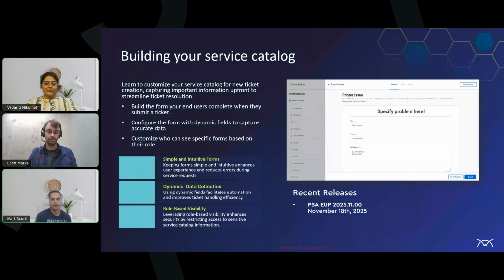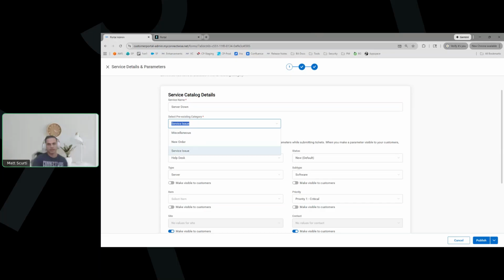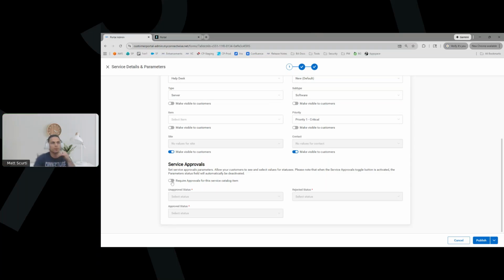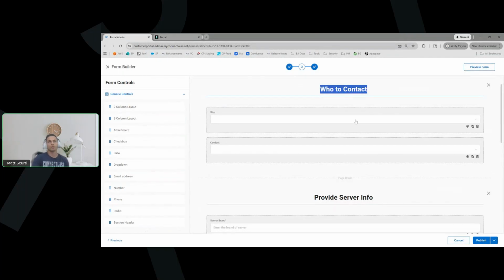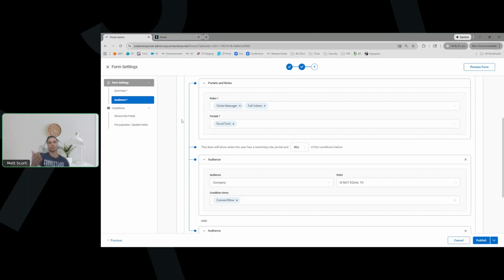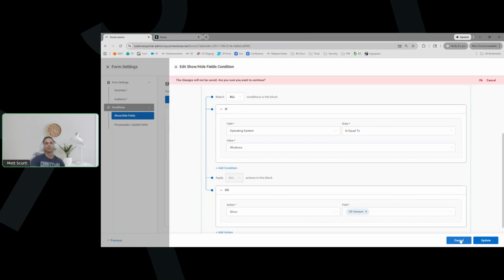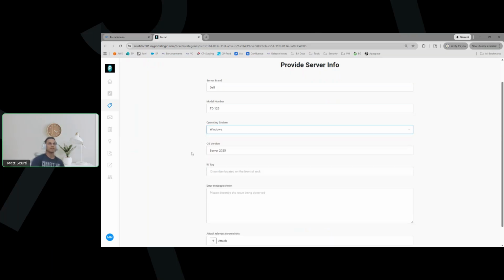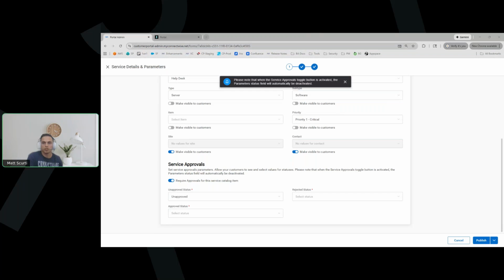ConnectWise Product Office Hours | End-User Portal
Building your service catalog
Learn to customize your service catalog for new ticket creation, capturing important information upfront to streamline ticket resolution.

Build the form your end users complete when they submit a ticket.
Configure the form with dynamic fields to capture accurate data.
Customize who can see specific forms based on their role.